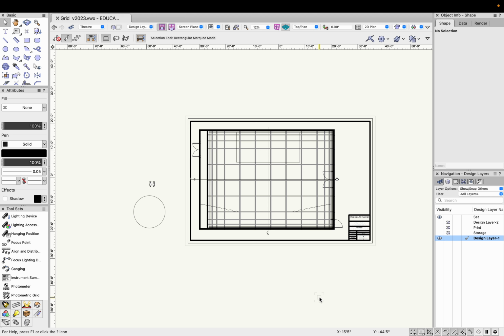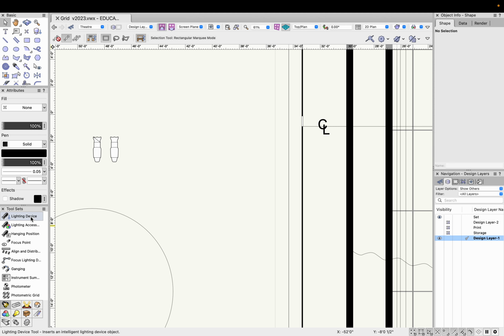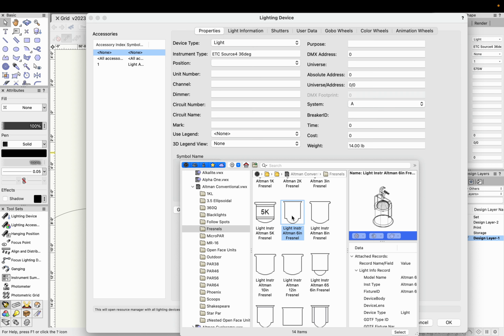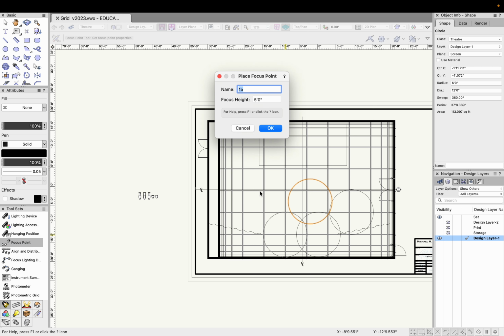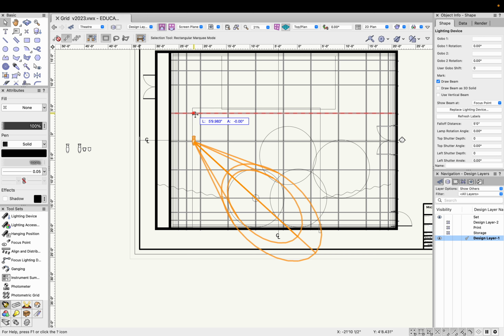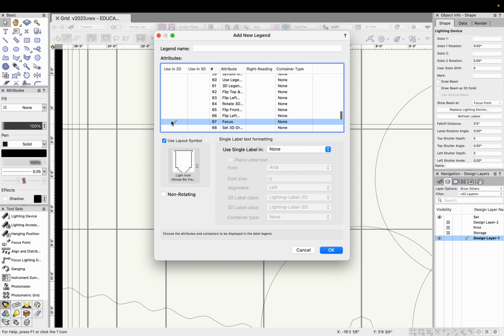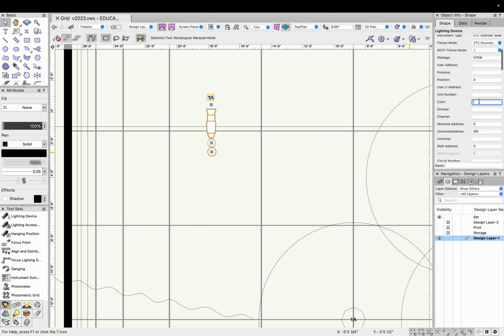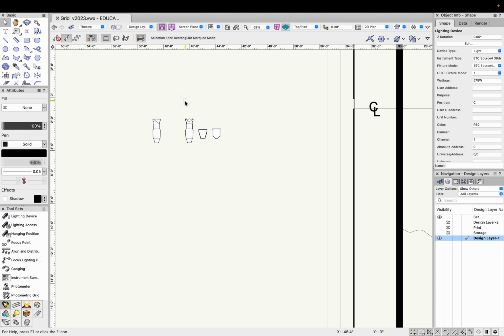VectorWorks Lighting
How to create a professional Light Plot utilizing the McCandless Method